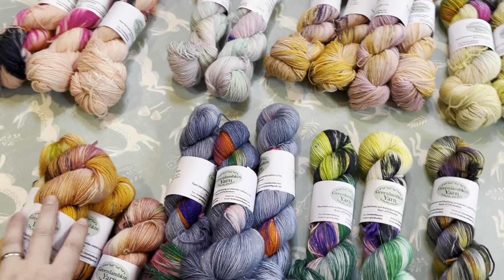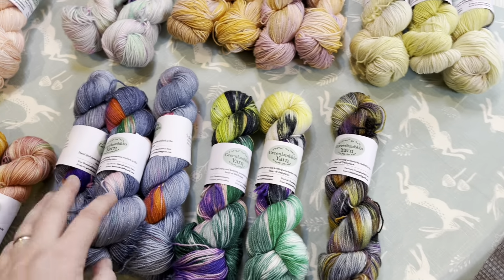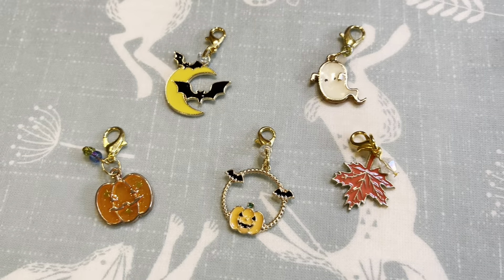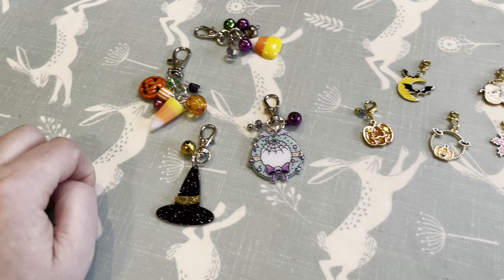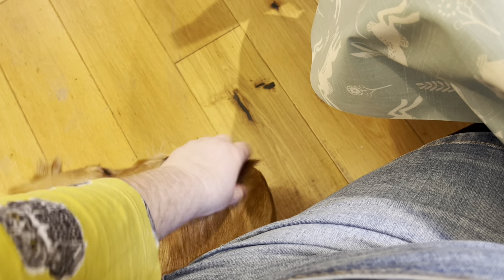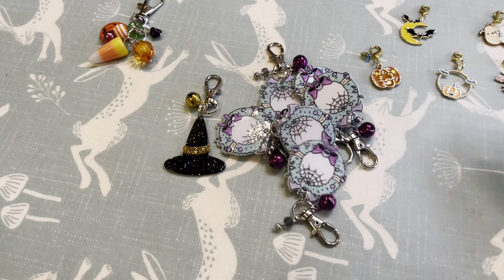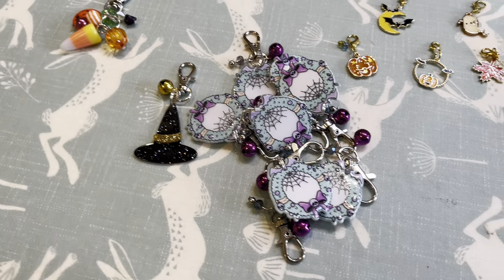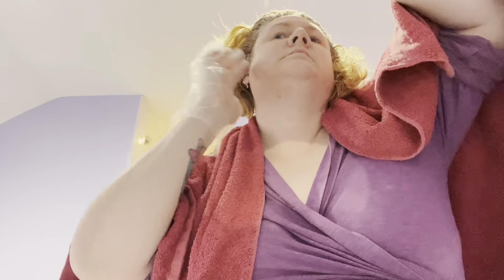Greenlambkin’s Vlogtober - 14th October